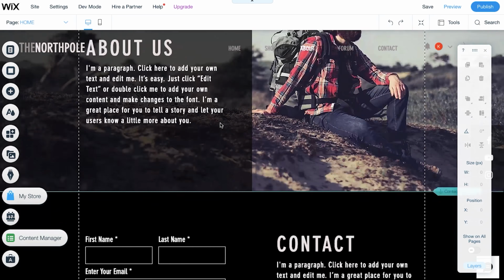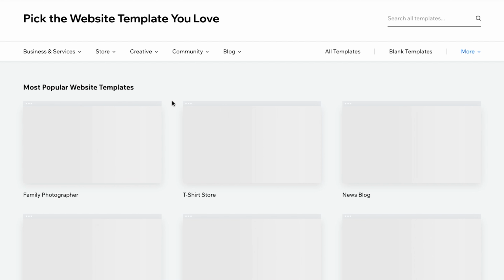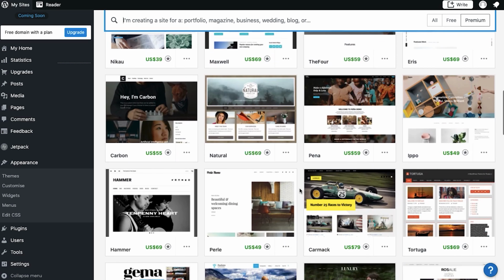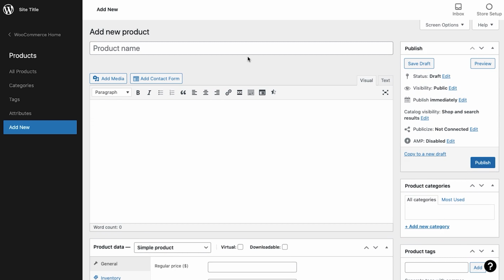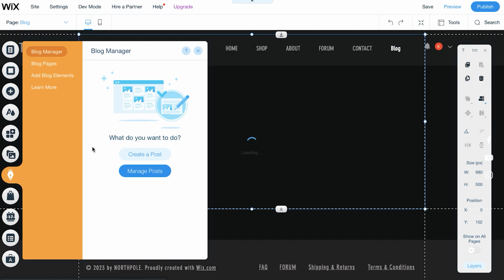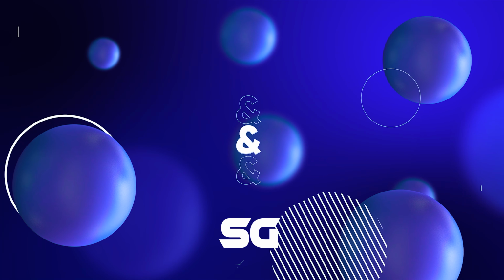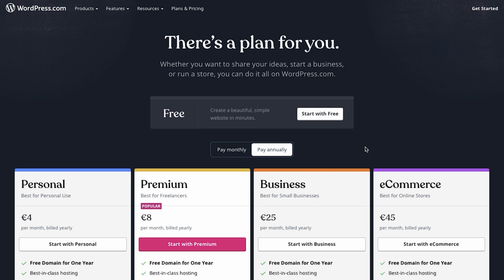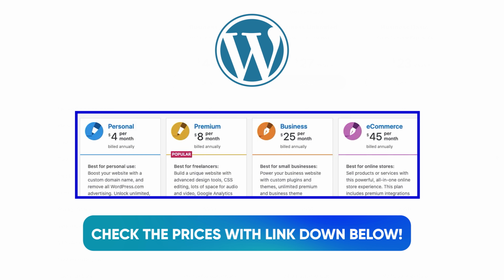Wix vs Wordpress - Which Is Worth YOUR Attention [2021]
Why should you choose one of these website builders? Find out which is best in this Wix vs WordPress comparison. CHECK FOR DISCOUNTS ↓↓↓↓

RELATED CONTENT

If you've been wondering who would win, Wix vs Wordpress, then this video will give you all the answers you've been craving. You'll get to know all the important details about these two website builders, get to see their templates, features, and anything else that will help you make up your mind. And to sweeten this experience even more, you can find discount links above and save some money while building your website.

Pricing & Deals: when it comes to pricing, a lot depends on whether or not you will be using eCommerce features, as it will determine the plan you should choose.  While choosing from Wix, I would definitely recommend the Unlimited and Pro plans, coming in at $18/mo and $23/mo respectively. Wordpress is much more affordable, with the Premium plan costing just $8/mo. And if you would like to save even more, don't forget to try out the discount links I left for you above.

User Interface: you've probably heard of Wix's rich interface, full of various features and a drag-and-drop option. Wordpress has a very similar UI, however, it's not as advanced and easy-to-use as Wix's.

Features & Tools: perhaps the most unique feature that Wix has is an AI that helps you build your website - you just fill in a questionnaire and it automatically generates the best templates to fit your project. that being said, Wordpress vs Wix tools are quite comparable, as both website builders have marketing tools, eCommerce features, blogging, and much more.

Templates: Wix's templates are very sleek and good-looking, and, best of all, they are all free-to-use, no matter the plan you have. Wordpress templates are also pretty attractive, however, some of them can cost up to several hundred dollars. That being said, if you were to use the Wordpress Premium plan, you could access all the templates free of any additional charges.

Pros & Cons: WordPress is very rich with features and offers quite a lot for its users. Although the UI might be a little clunky for beginner users, it can still be used to create a pretty awesome website. It's notably flexible and has more features if compared directly to Wix. That being said, Wix is much more easy-to-use and has lots of excellent and unique features that will help you build the best website , no matter what kind it might be.

Time Table

0:00 Wix vs WordPress Comparison
1:23 First Impressions
3:04 Templates
3:28 Wix ADI
4:30 eCommerce Features & Tools
6:36 Blogging Tools
8:08 Pros & Cons
9:44 Wix & WordPress Pricing
10:11 Wix vs WordPress Comparison Wrap-up

Advertiser Disclosure

By growing our channel, we aim to share our discoveries & research for free so that most people can create their dream websites as fast and easily as possible. We highly value full transparency and honesty, as our main goal is to help our subscribers make a fact-based, informed decision. To provide you with exclusive & valuable discounts and deals, we may sometimes receive a small affiliate commission if you decide to get products via links, at no extra cost to you.